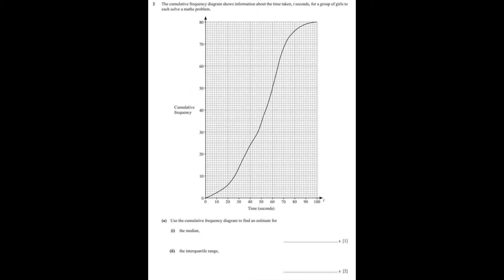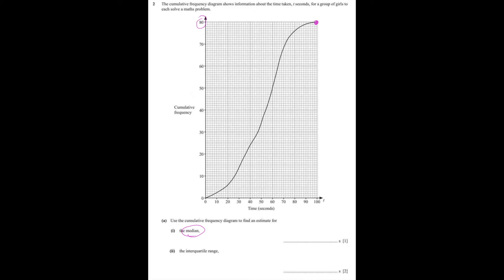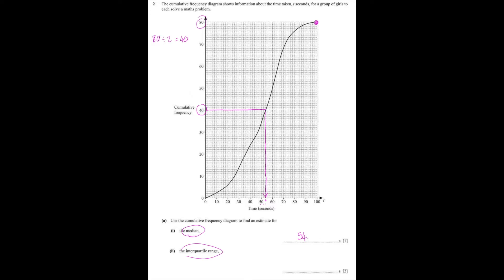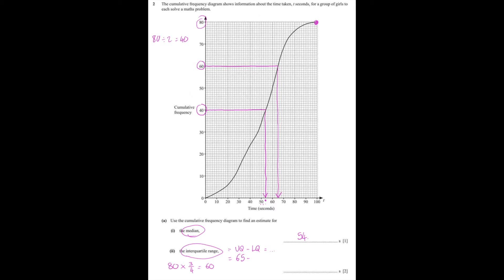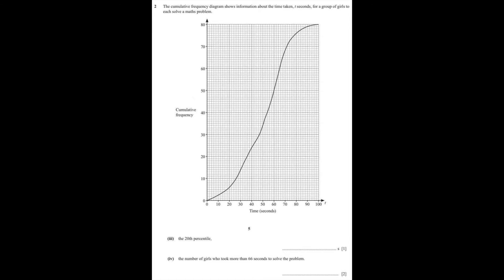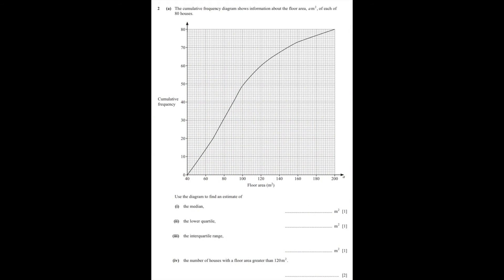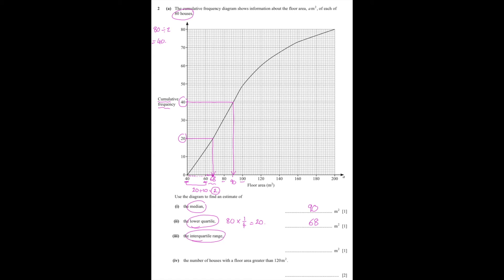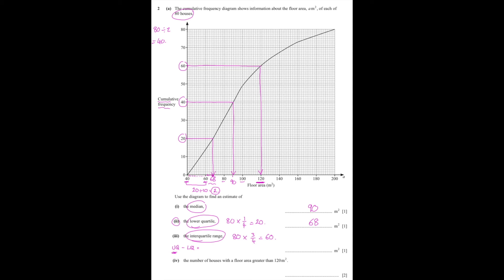The Maths Prof: Using Cumulative Frequency Diagrams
In this lesson I show you how to use cumulative frequency diagrams to find estimates of the median, lower and upper quartiles, interquartile range, percentiles etc.
🌟Question 1 00:19 : Use the diagram to find an estimate of (i) the median (ii) the interquartile range (iii) the 20th percentile (iv) the number of girls who took more than 66 seconds to solve the problem (This question is taken from Cambridge IGCSE exam paper 0580/43/M/J/21)
🌟Question 2 07:01 : Use the diagram to find an estimate of (i) the median (ii) the lower quartile (iii) the interquartile range (iv) the number of houses with a floor area greater than 120m² (This question is taken from Cambridge IGCSE exam paper 0580/42/O/N/21)